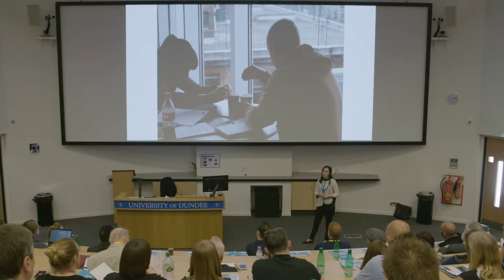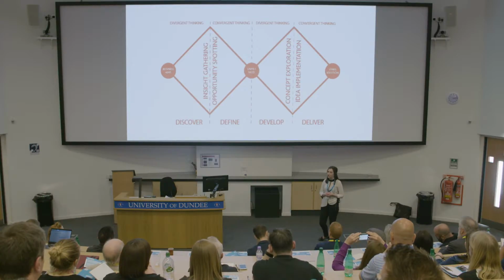Redesigning our business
Michaela Millar, Scott & Fyfe